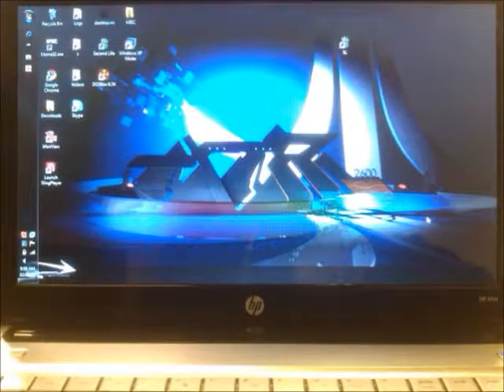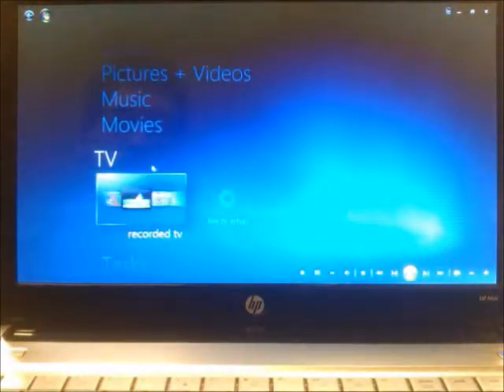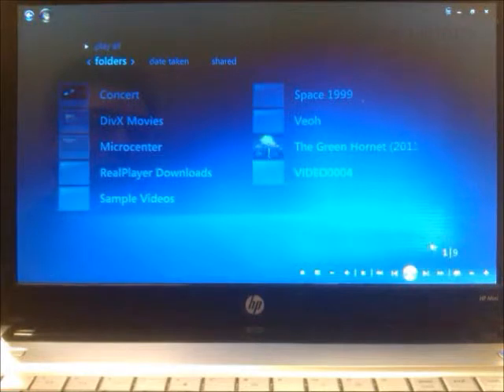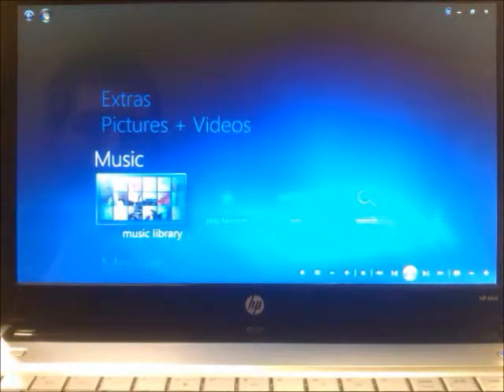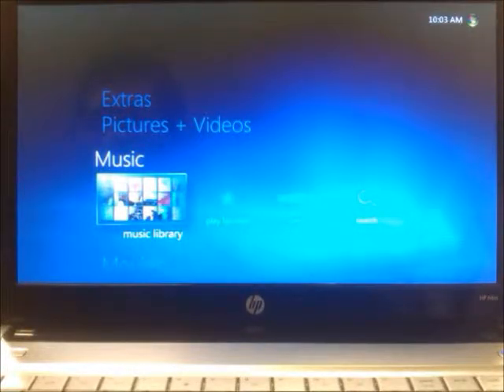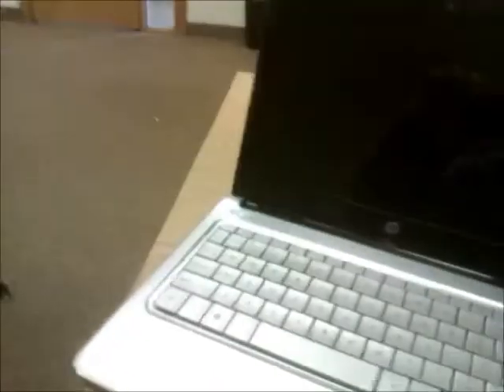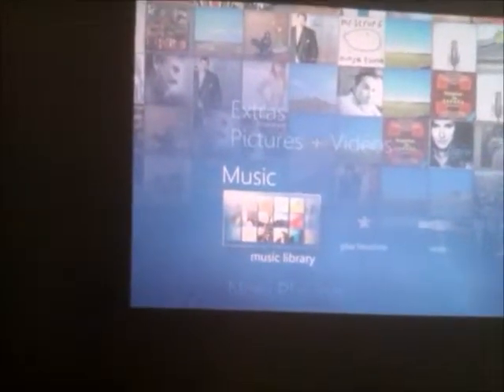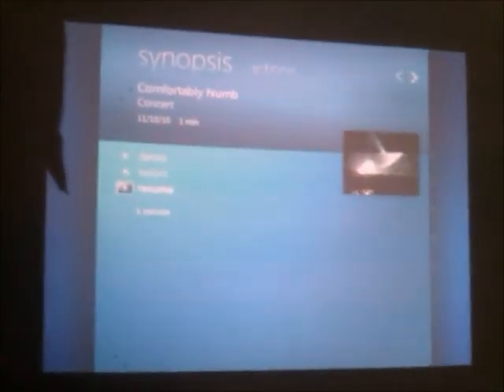Tech Support: Using Windows 7 Media Center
Setting up and using Windows 7 Media Center for video, music, and pictures.